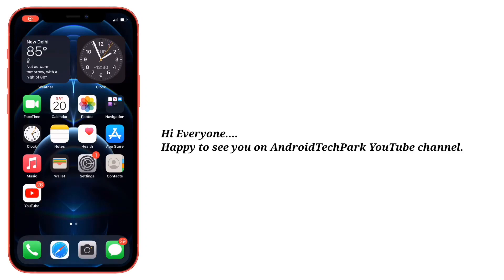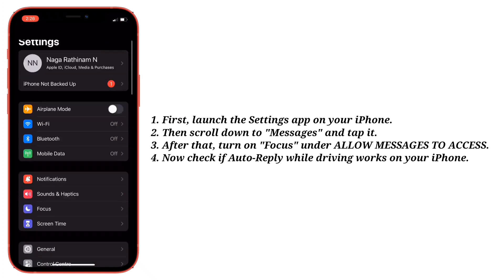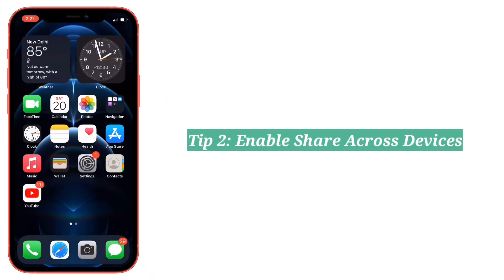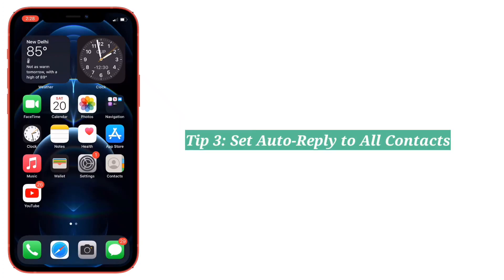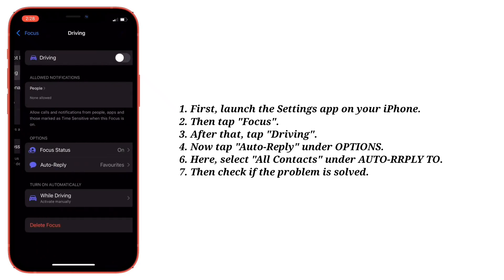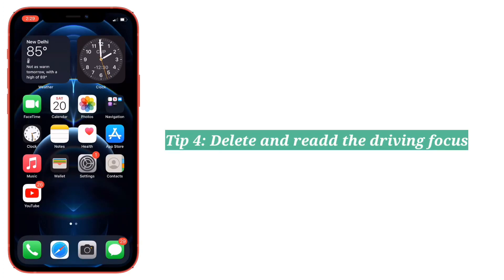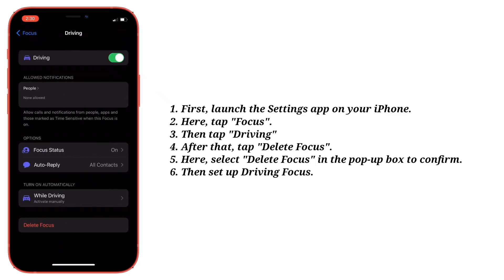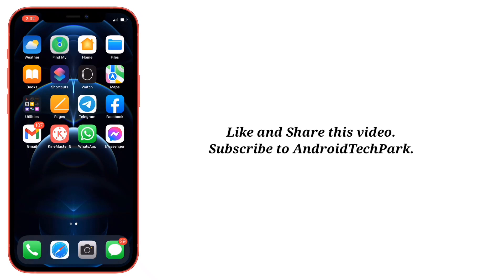Driving Focus Auto-Reply Not Working on iPhone iOS 17 (Fixed)